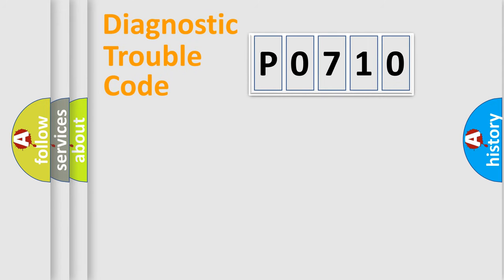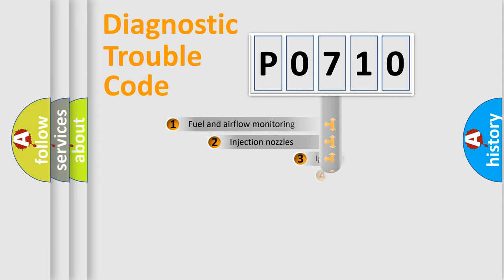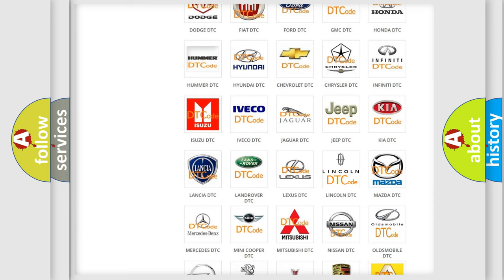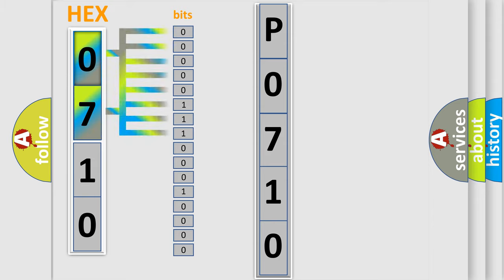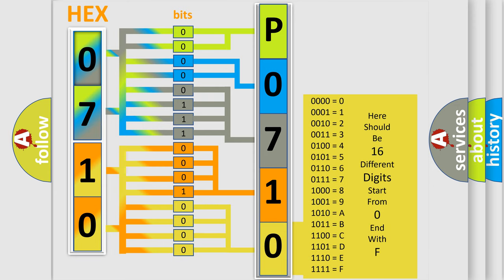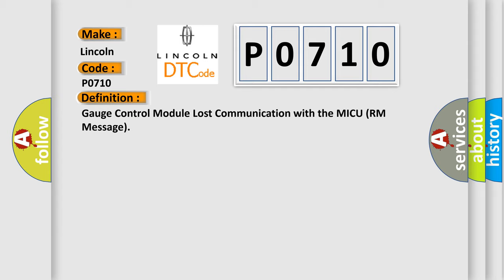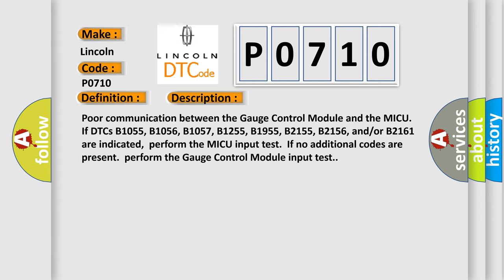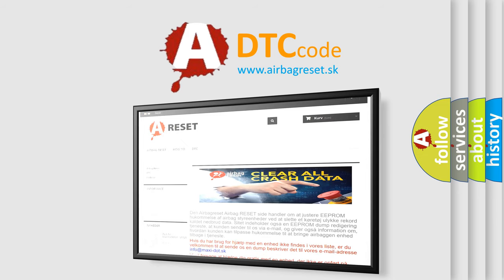DTC Lincoln P0710 Short Explanation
Contents:
0:21 Basic DTC analysis according to OBD2 protocol standard.
1:48 Insight into programming
2:58 A diagnostically understandable description of the Diagnostic Trouble Code
3:05 Basic error definition

Make:
Lincoln
Code:
P0710
Definition:
Gauge Control Module Lost Communication with the MICU (RM Message)
Description:
Poor communication between the Gauge Control Module and the MICU.If DTCs B1055, B1056, B1057, B1255, B1955, B2155, B2156, and or or B2161 are indicated,perform the MICU input test.If no additional codes are present.perform the Gauge Control Module input test.
Cause:
 Loose or poor connections between the Gauge Control Module and the MICU Blown fuse in the main under-hood fuse box Blown fuse in the under-dash fuse or relay box "Open" or "Short" to ground at the Gauge Control Module "Open" or "Short" to ground at the MICUFaulty Gauge Control Module Faulty MICU